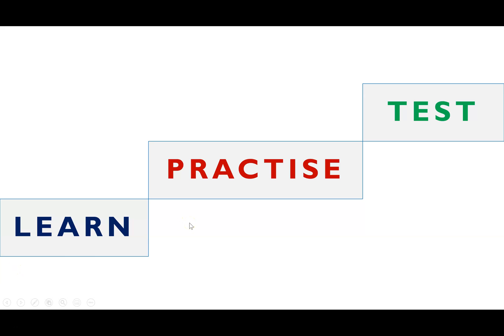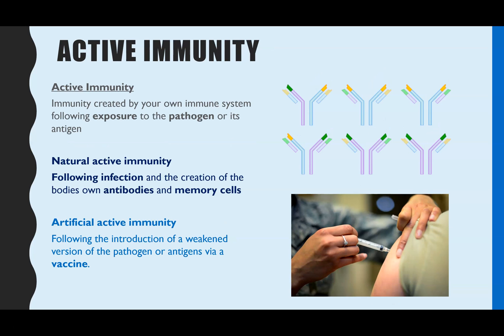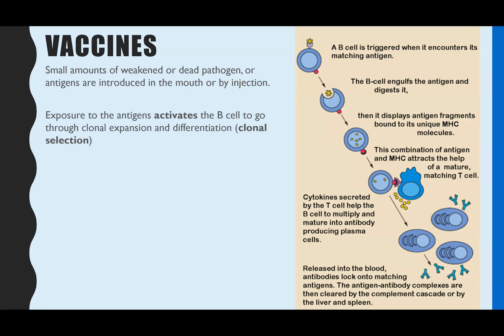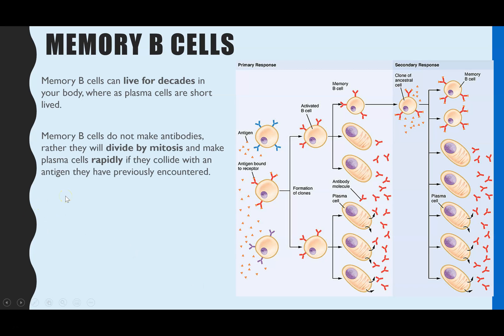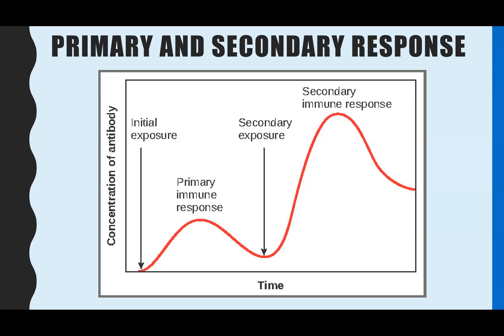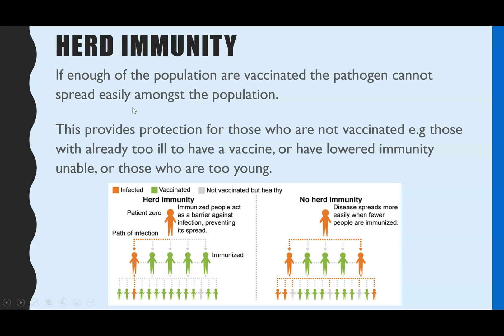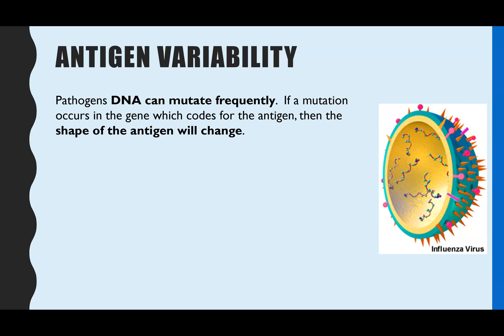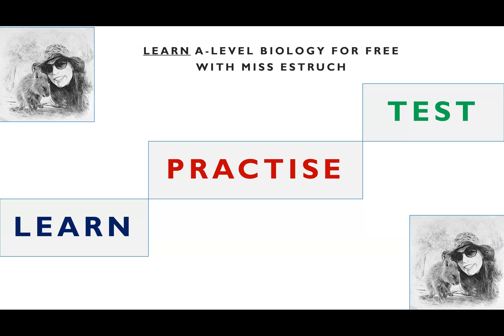A-level Biology VACCINATIONS- Passive and Active Immunity. The importance of HERD IMMUNITY.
Learn how vaccines provide artificial active immunity.  Learn the difference between passive and active immunity and why herd immunity is important.

Recommended Revision and textbooks:
A-level